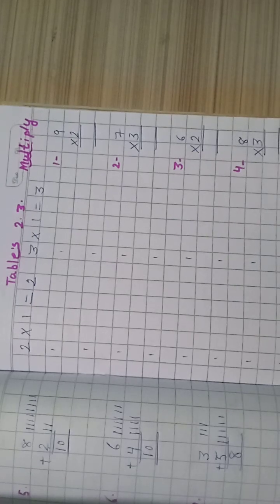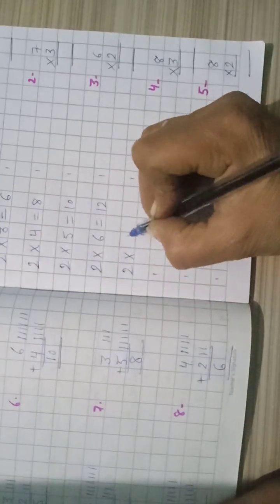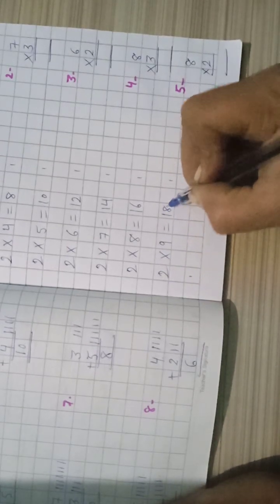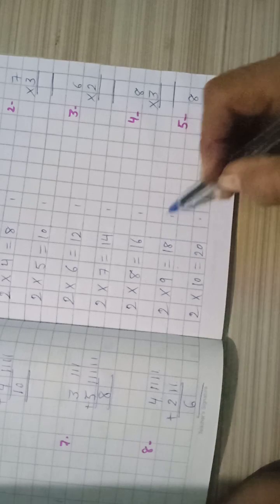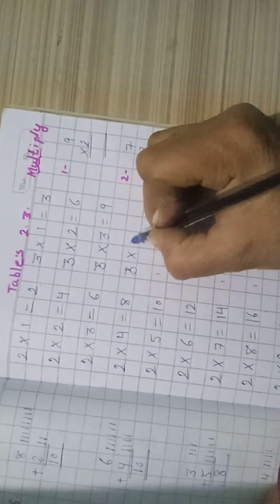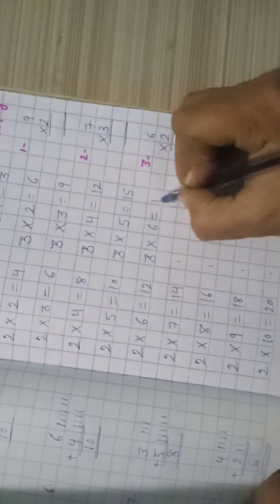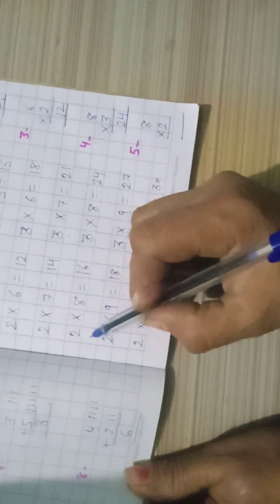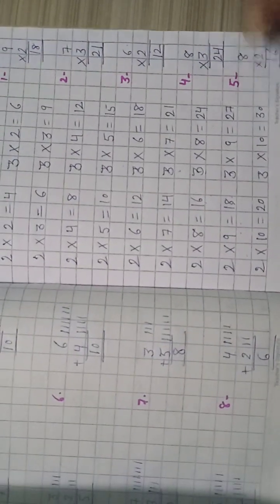Subject - Maths (tables 2and 3 or single multiple sums) Please 🙏like and subscribe my ▶️channel🙏